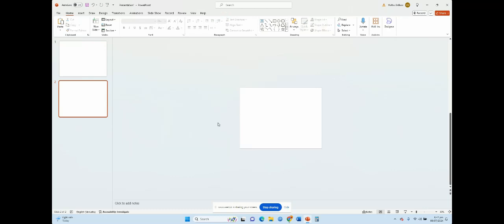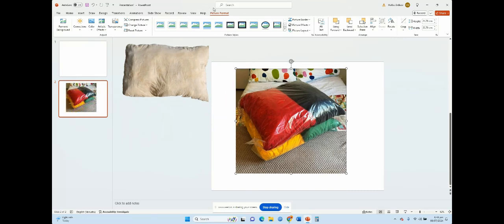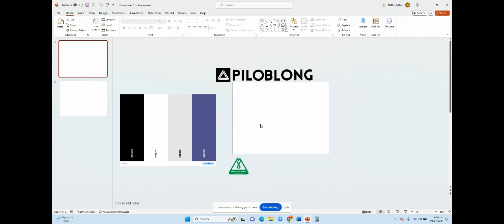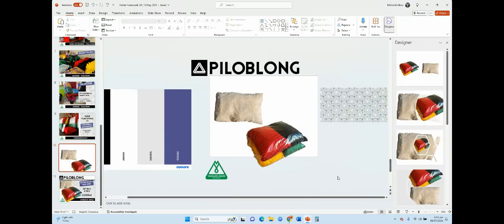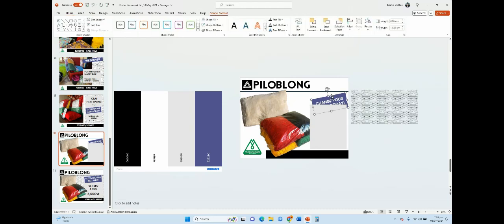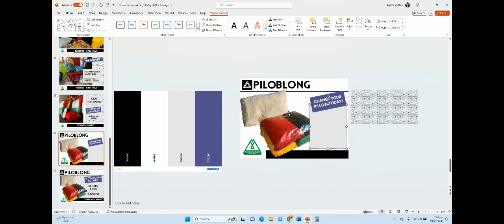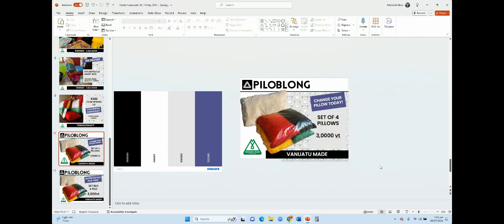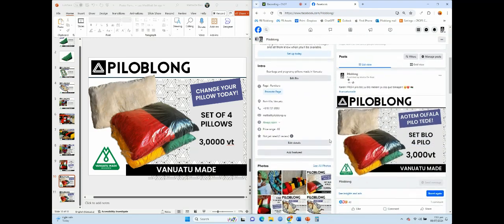eCove content video #2: Edit pictures in PowerPoint